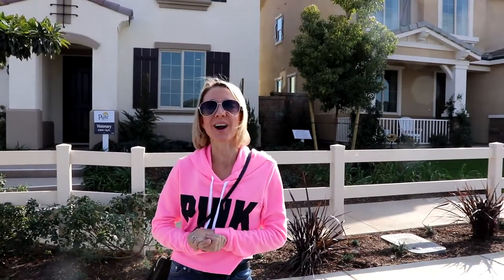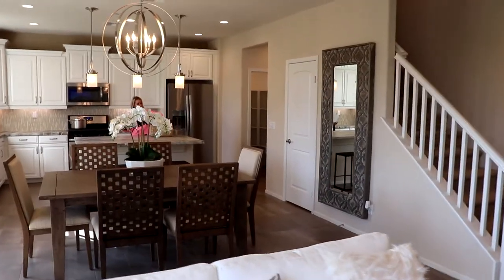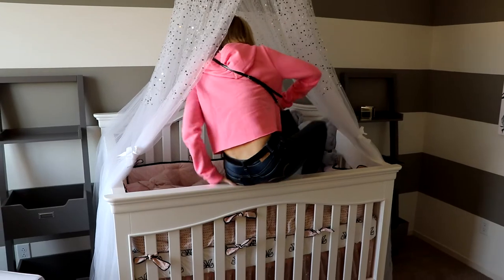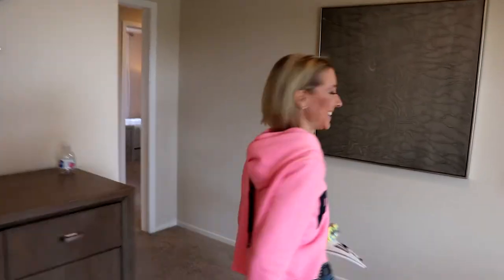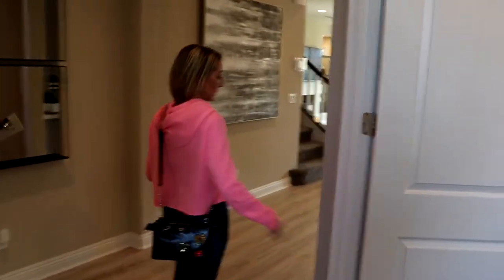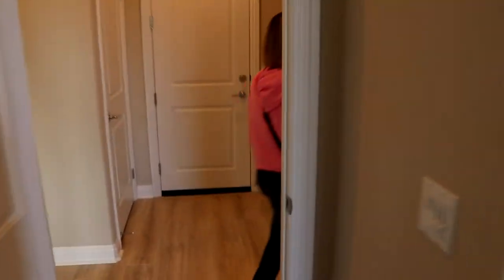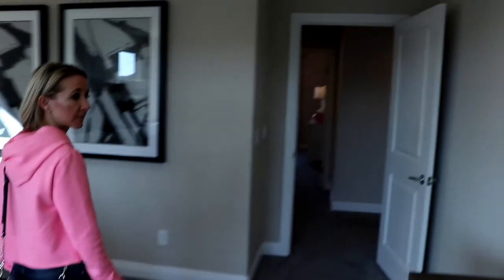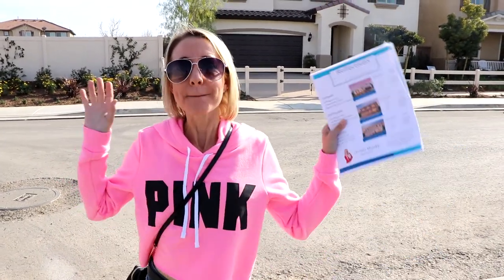Pulte Homes Grand Opening Menifee Model Home Tour Reflections at the Lakes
Hi Everybody, We visit the new Pulte Homes in Menifee. Grand opening model home tour. Reflection at the Lakes. Have an awesome day, Billisa